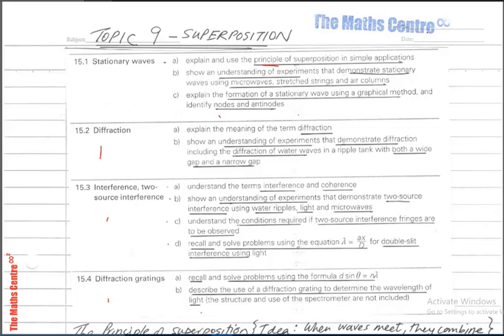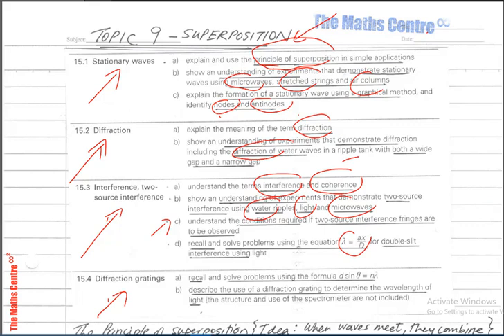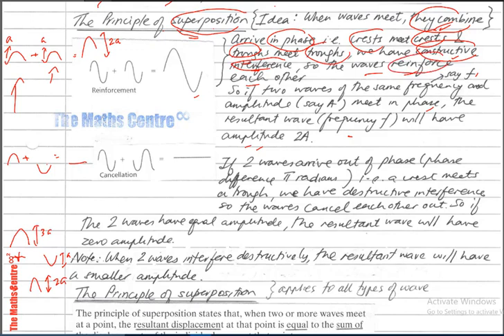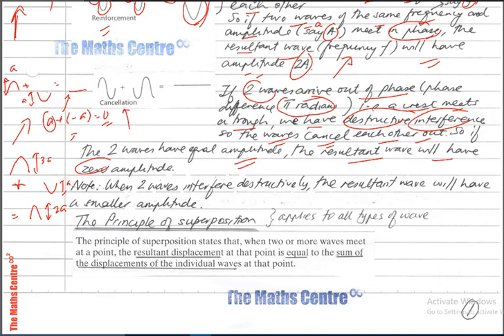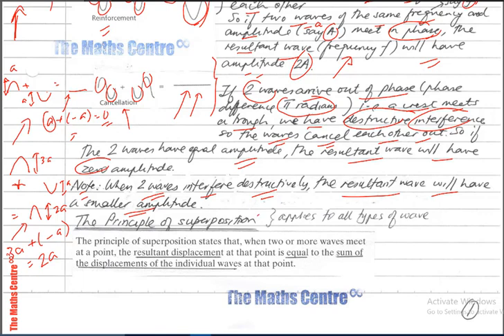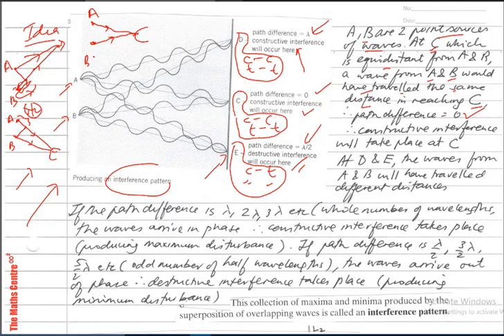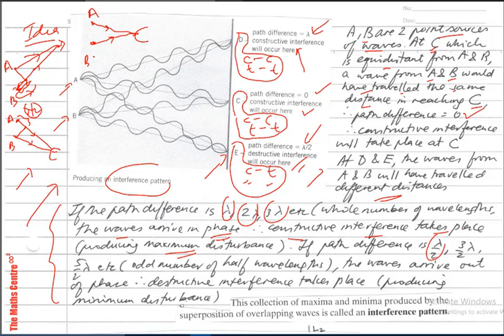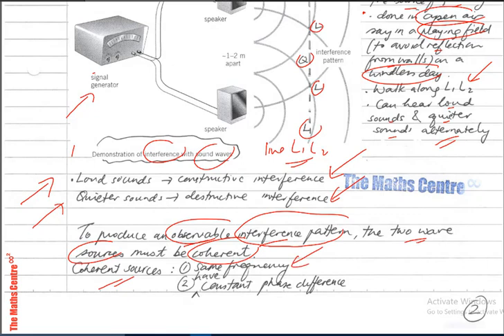Superposition - CIE AS Physics 9702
Superposition - Cambridge International AS Level Physics 9702